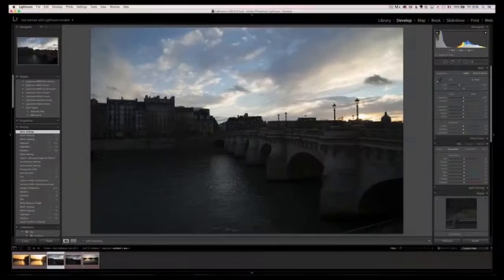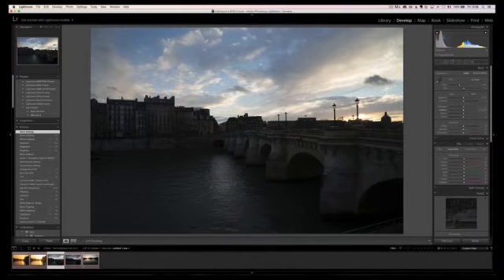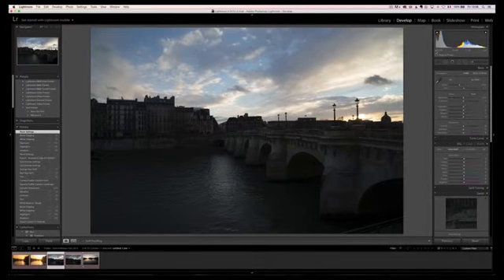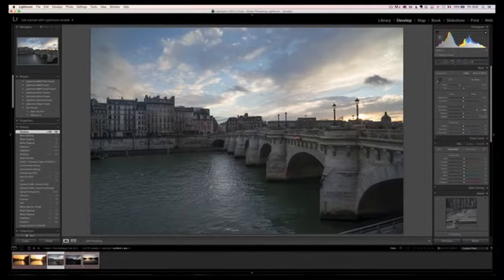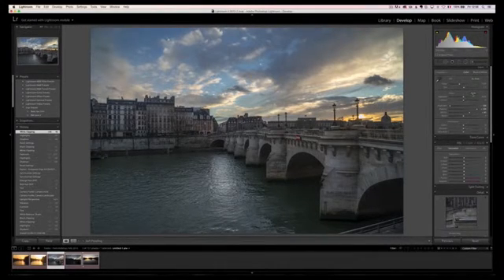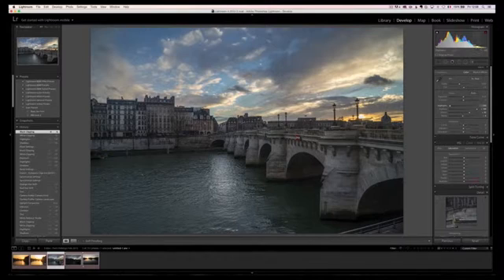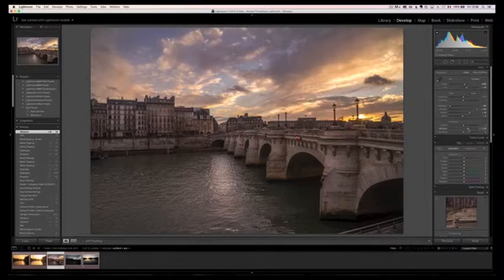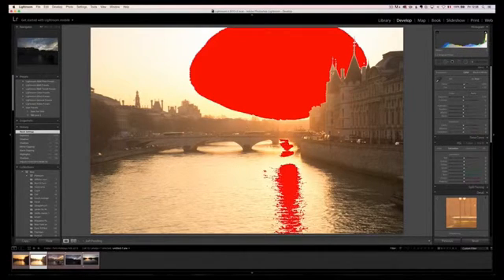Properly Expose Photos - How To Properly Expose Your Photos PLP #193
Properly Expose Photos - how to properly expose your photos - plp #193.  this lesson  by mark degraffenreid at 31abunch photography and design  explains the use of film speed  shutter speed and aperture to control light and create properly exposed images.
to get pleasing and properly exposed images with a variety of skin tones  some adjustment is required.
knowing how to properly expose a photograph will give you lots of control over your photography.  determine the best exposure for your photos with help from an award-winning photographer in this free video on photography techniques...

 adjust them as needed to properly exposed your image...

 yes  ideally you would properly expose your image while recording and you'll get the best looking results from doing so  but it can be fixed in post... this ios 6 tutorial shows how to frame your photos with the grid feature  and properly expose photos with the hdr option.

see part 2 of this series to learn how to capture the sky while properly exposing your subject: .
wedding photography tips : how to properly expose a photograph.
 i show you how exposing properly with high iso can produce better results  check out the video!  your camera might have 10 or 12 stops of dynamic range (which you paid a lot of money for) but if you don't expose properly you are wasting those capabilities.
 the purpose is to introduce photographers to using off camera flash with available light in order to get keep proper exposure while getting the desired shot that you want.

in this video i show you what has worked for me over the years to get proper exposure on your urban landscape photos  also how lightroom works with the histogram function...
photography tutorial showing how to properly expose your foreground and background.